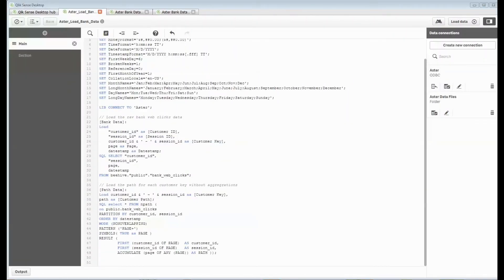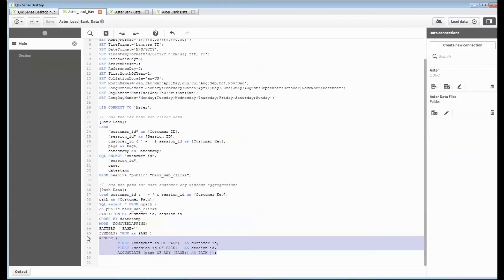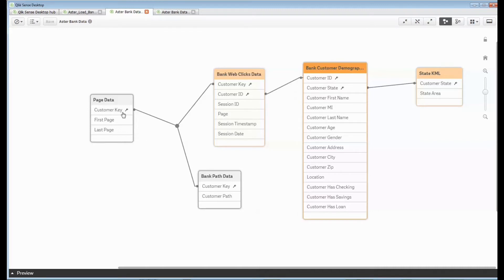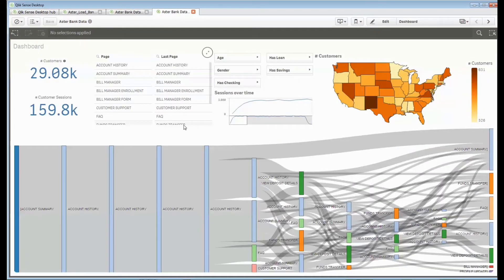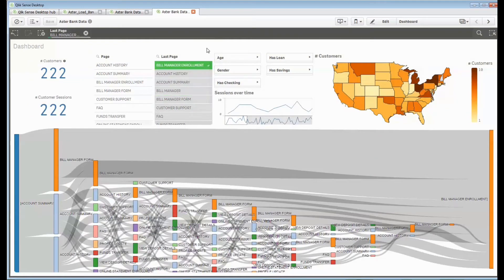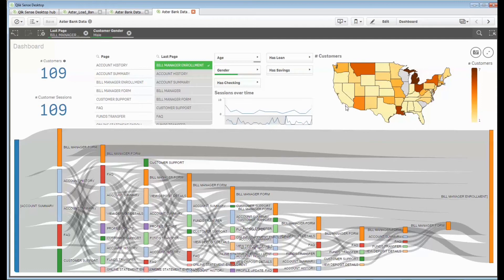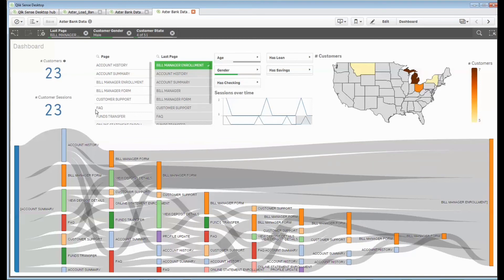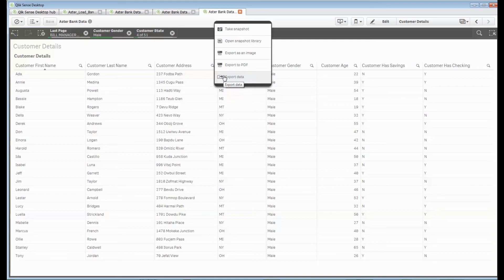Qlik Sense and Aster integration - Part 2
Part 2 in my series on Qlik Sense - Aster integration illustrates how to run a modified NPath query that doesn't aggregate the results so that the paths can be linked with the low level customer demographic details. Qlik Sense does the aggregation and provides path counts, but also allows you to filter using demographic values, including geo spatial features.